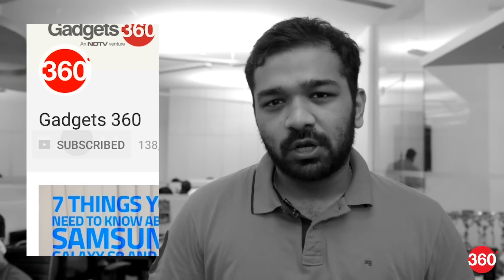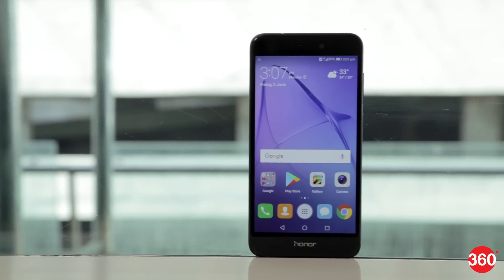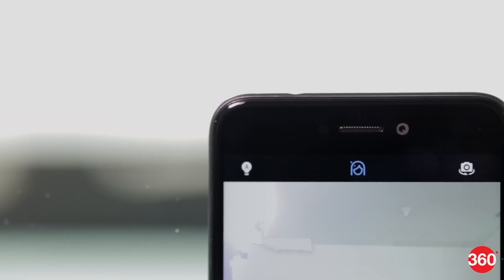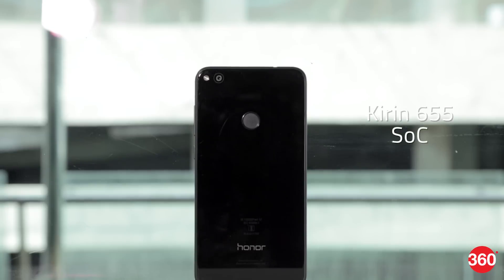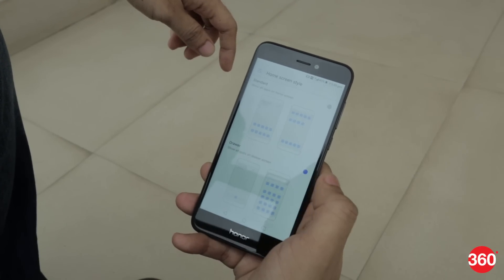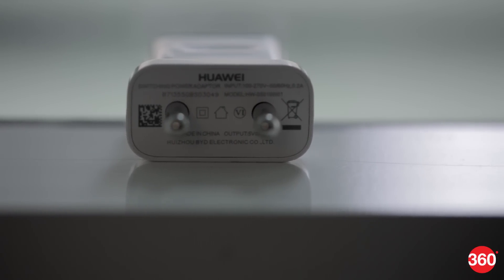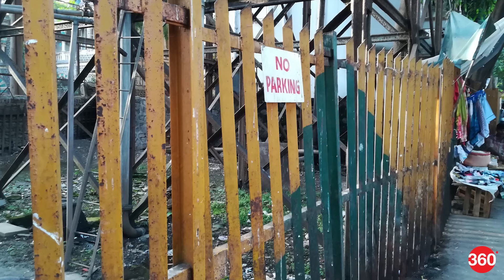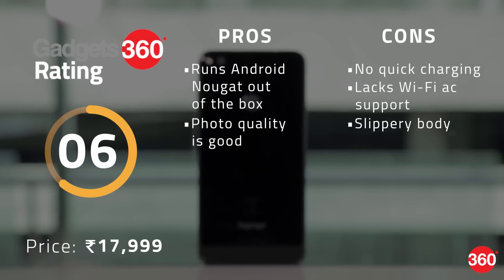Honor 8 Lite Review | Price, Camera, Specifications, and More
Honor 8 Lite, as its name suggests, is a less expensive version of the Honor 8. However, Honor tells us that it still has good hardware. The company claims that this phone’s camera can deliver professional results and that its in-house Kirin processor can handle anything you throw at it. So does the Honor 8 Lite live up to these claims? We find out.